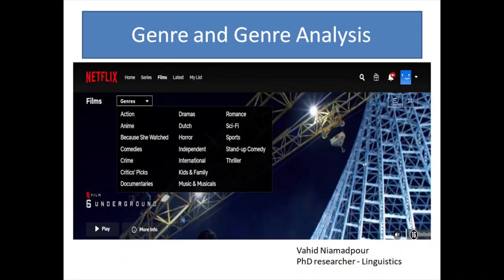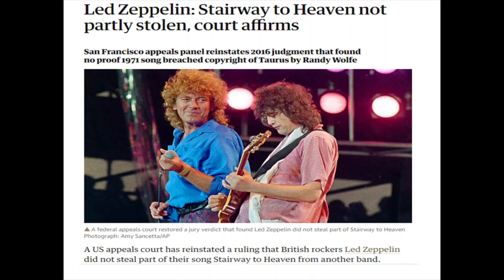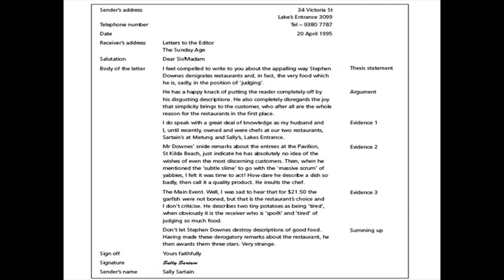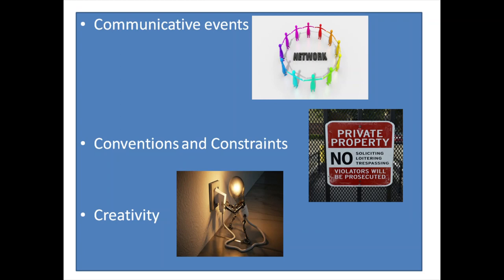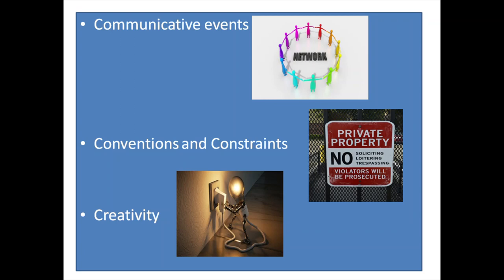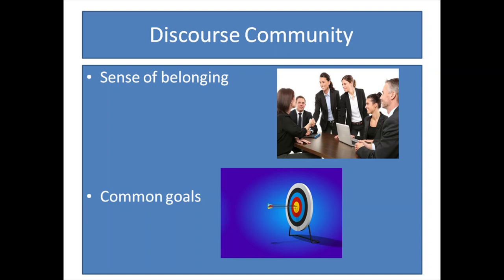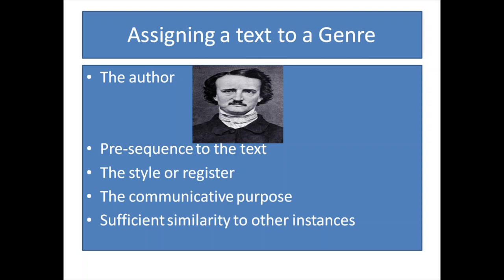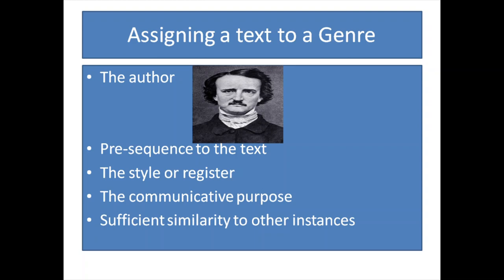A quick introduction to Genre and Genre Analysis!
In this episode, following my Pragmatics crash course, I am going to talk about Genre, Genre Analysis, and Discourse communities. You will learn different aspects of genre and how they have a social function and how the gatekeepers in discourse communities regulate the conventions and set some rules to keep out the outsiders.
Note: This is a brief introduction to a complex field of study for those unfamiliar with Genre. There will be a second part to cover more advanced topics in more detail.